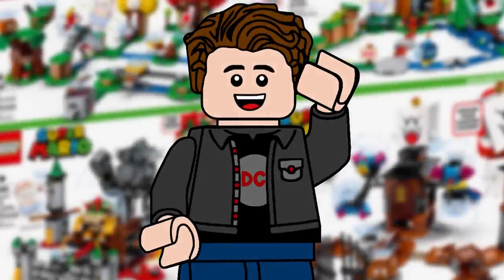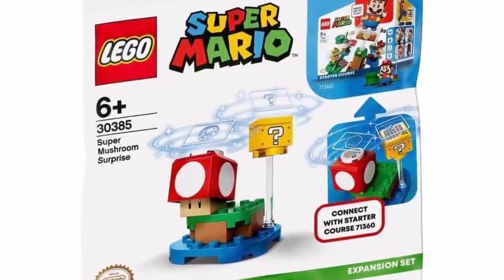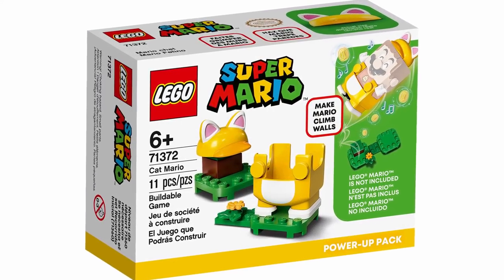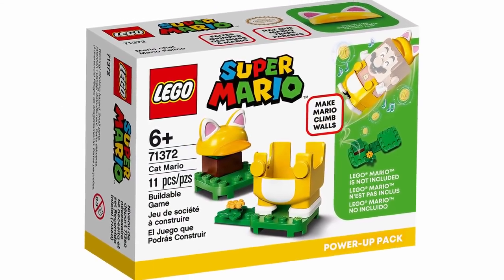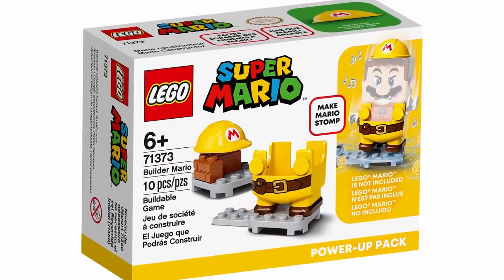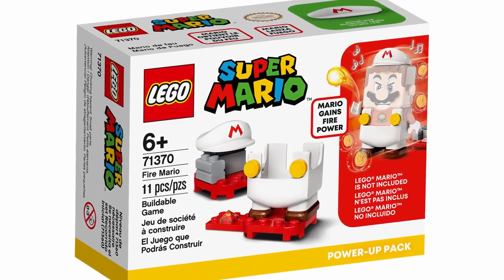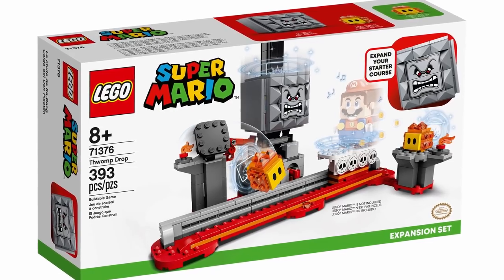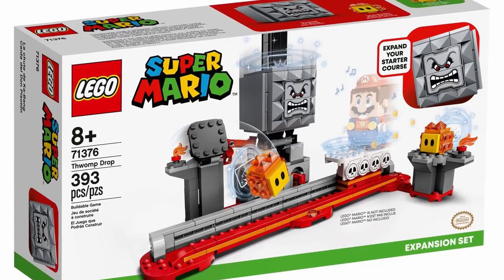LEGO Super Mario Worst To First | Every 2020 Set!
Hello everyone, welcome to Deluxe Collectibles!

I post a variety of videos surrounding LEGO, Funko Pops & various Animated Series!
These include rankings, reactions, lists, hauls, news and more!